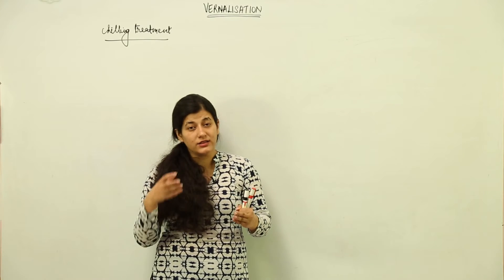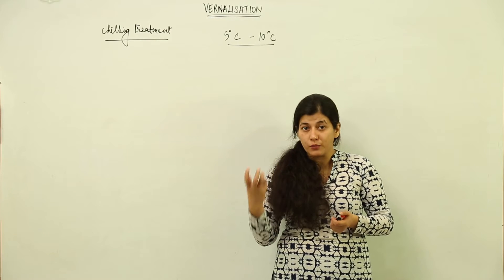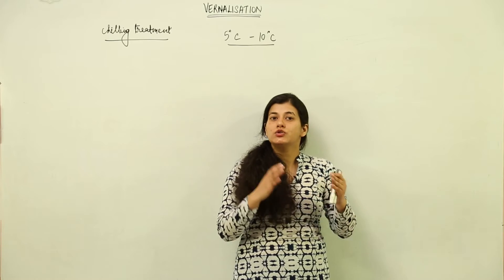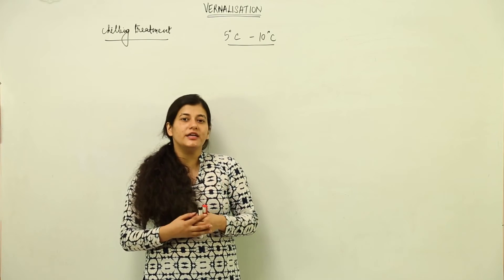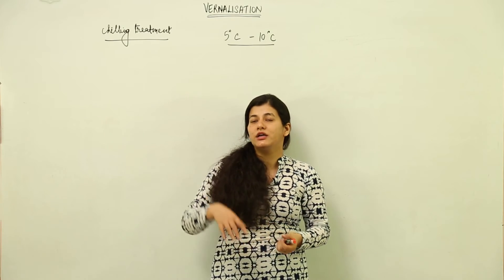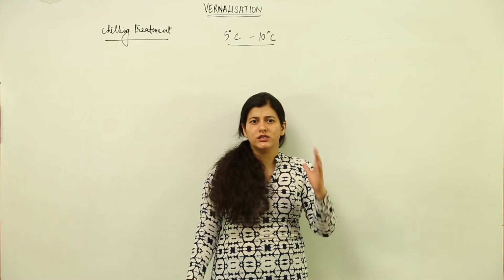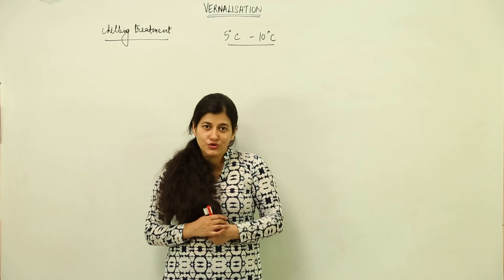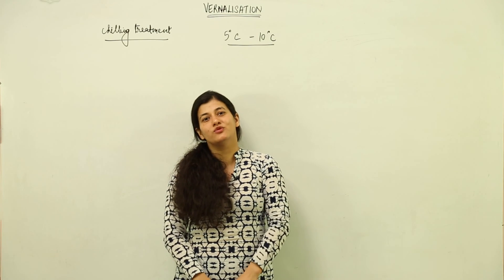Free lecture l CBSE CLASS 11 BIO | UNIT 4 | PLANT GROWTH AND DEVELOPMENT l L91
Plant physiology has been explained in this bullet course, each and every concept has been covered in minute detail so that students have a thorough understanding and can deal with any question based on this topic.